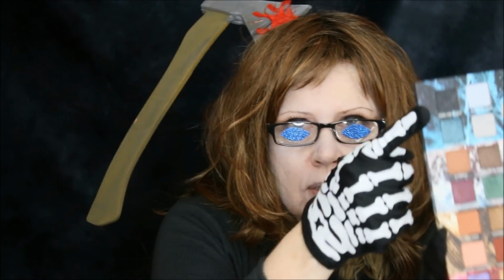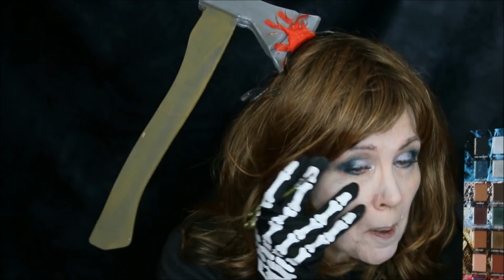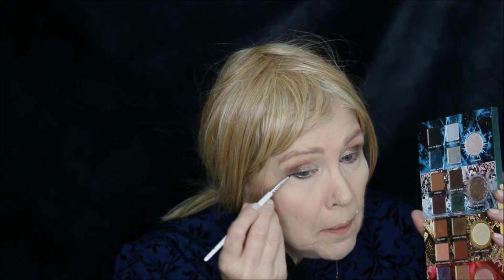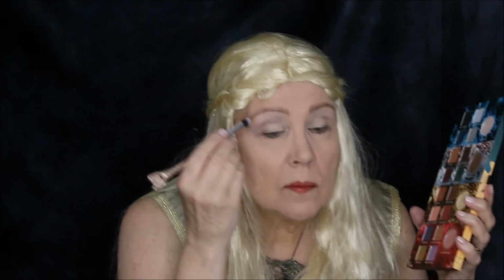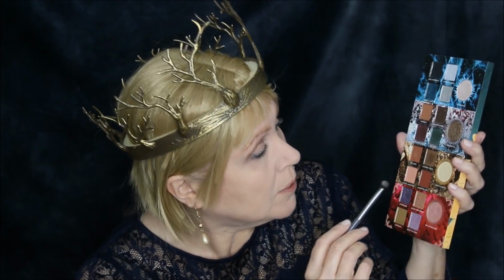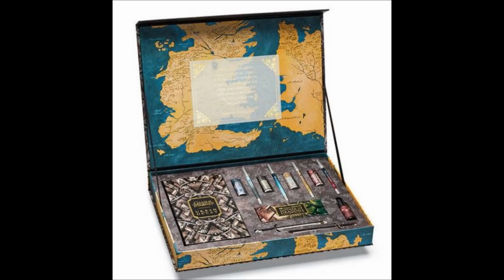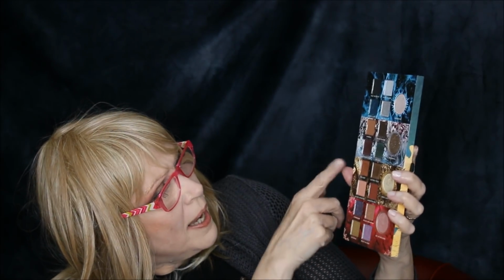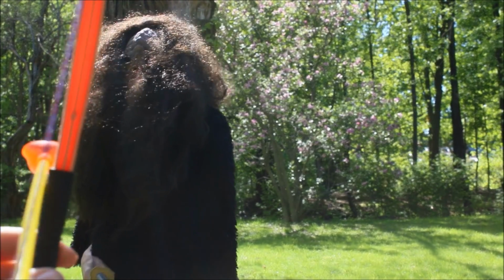Game of Thrones MAKEUP n FUN! forthethrone Review Season 8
Game of Thrones Urban Decay Makeup Collection! Skits and fun for my favorite HBO Show!
Thanks to Budman for his assistance!
Game of Thrones Makeup Reviewed:
UD Jon Snow Longclaw Brush: Good Luck finding this!
UD GAME OF THRONES Vault
UD GAME OF THRONES Eyeliners
UD GAME OF THRONES Dracarus Lip and Cheek Stain: NR
UD GAME OF THRONES Eye Palette
UD GAME OF THRONES Lipsticks